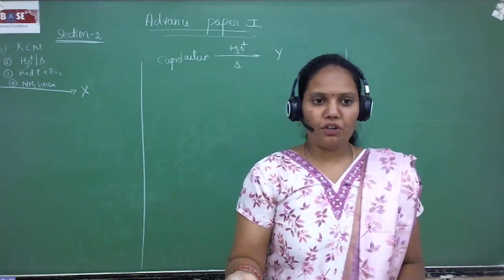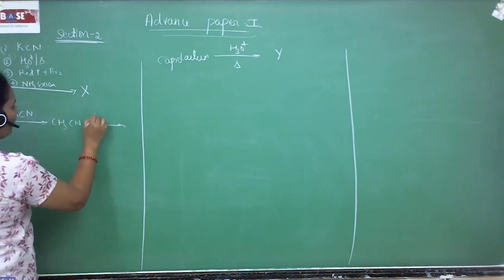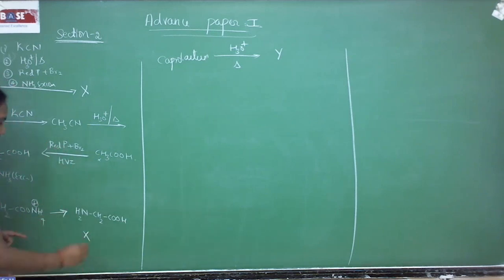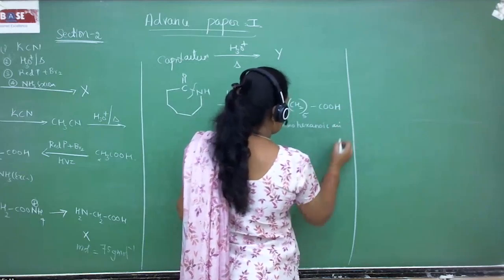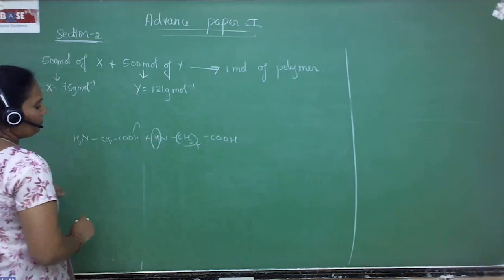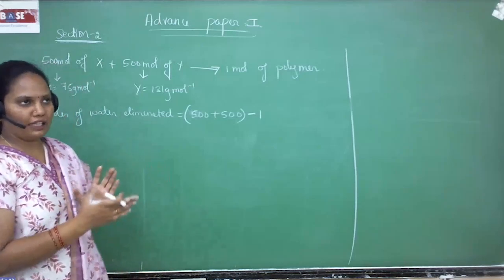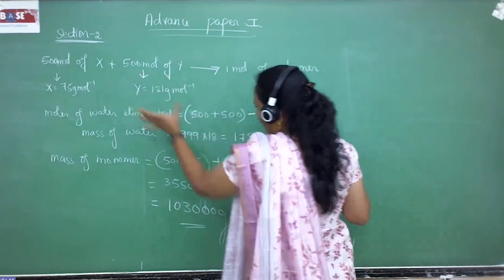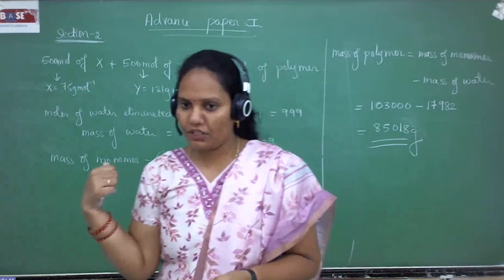JEE (Advanced) 2026 Chemistry Video Solutions of Official Paper 1 (Q. 14)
JEE Advanced Exam (2026) (Date: 17 May) Chemistry Video Solutions of Official Paper 1 (Q. 14) are now available for the students - By Expert Faculty Members of BASE Education.